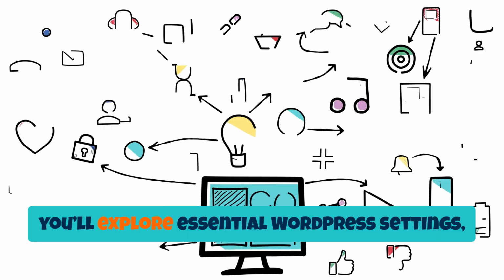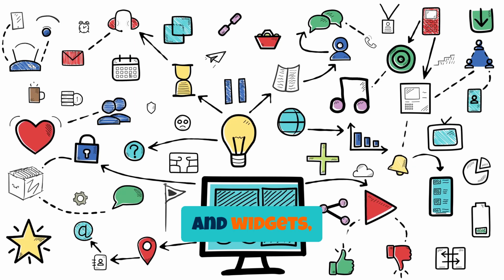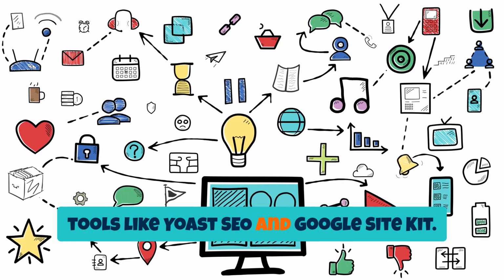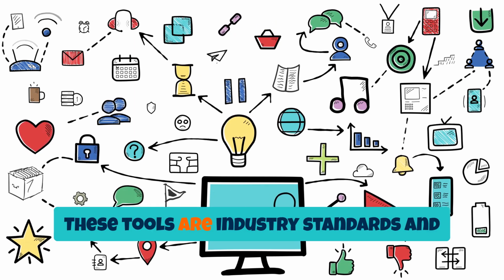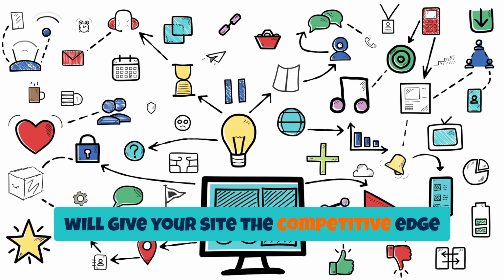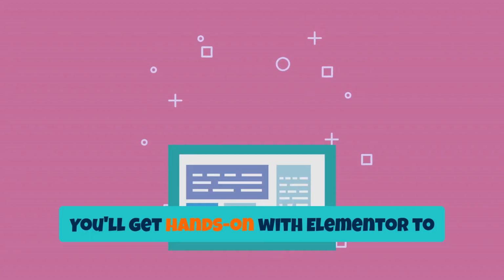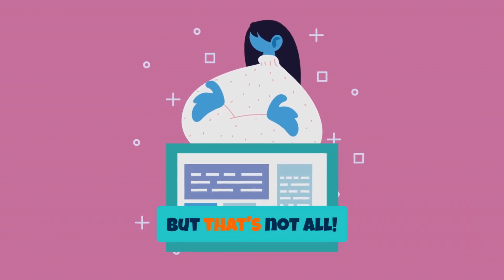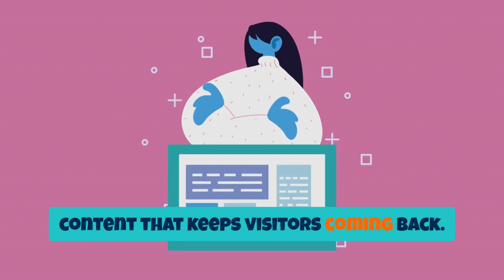Advanced WordPress Mastery – Bundle (Intro)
Whether you're a freelancer, business owner, or web designer, this premium bundle gives you everything you need to master advanced WordPress skills, build high-performing websites, and handle even the trickiest technical issues like a pro.

🔥 What You’ll Learn in the Advanced WordPress Mastery (Video Course):
✔️ Fully customize WordPress themes without writing code
✔️ Optimize your site for speed, SEO, and user experience
✔️ Design high-converting landing pages and business websites with Elementor
✔️ Implement key security measures to keep your site protected
✔️ Integrate tools like Google Analytics, Search Console, and PageSpeed Insights for full performance control

🎁 Special Bonus – Mastering WordPress Troubleshooting (Premium eBook):
✅ Solve plugin and theme conflicts effortlessly
✅ Manage your database and optimize server configurations
✅ Fix custom errors, API issues, and security breaches like an expert
✅ Learn real-world troubleshooting strategies that save time and stress

💡 Perfect For:
🔹 WordPress users ready to take things to the next level
🔹 Digital marketers & business owners managing their own websites
🔹 Web designers looking to upgrade their skill set
🔹 Agencies and freelancers offering WordPress services

👉 Don’t settle for “basic.” Become the go-to WordPress expert in your industry.